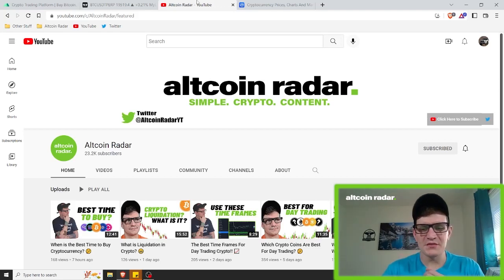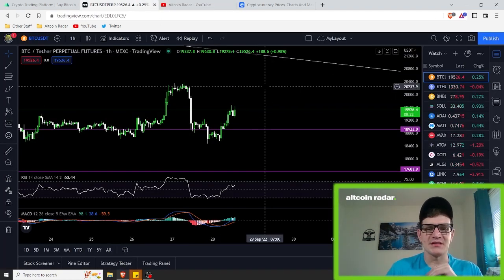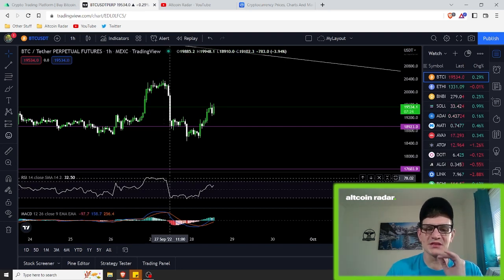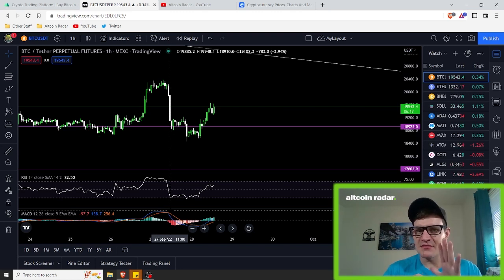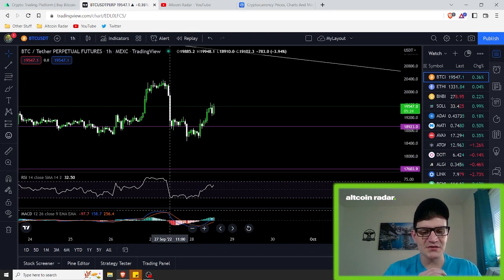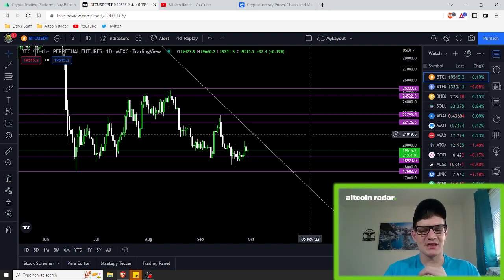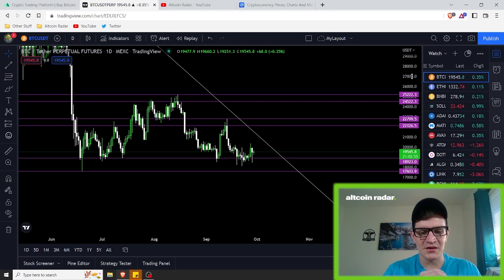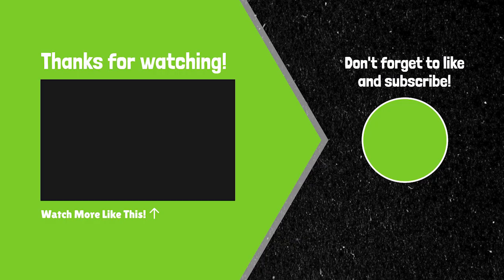Why I'm Not Using RSI or MACD Anymore!!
Hey crypto fans! Many of you who have been watching my channel for a while know that I'm a huge fan of trading crypto with the RSI and MACD indicators, but guess what, I'm no longer using them and I explain why in this video!